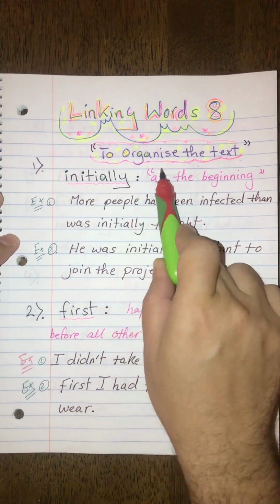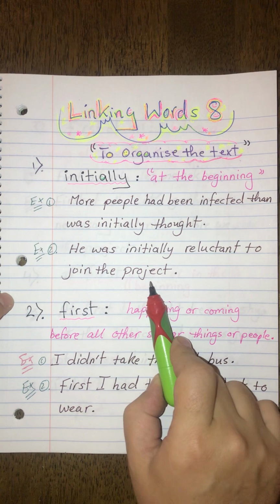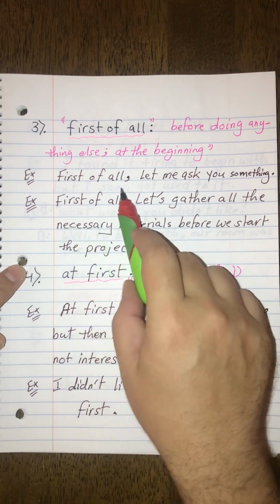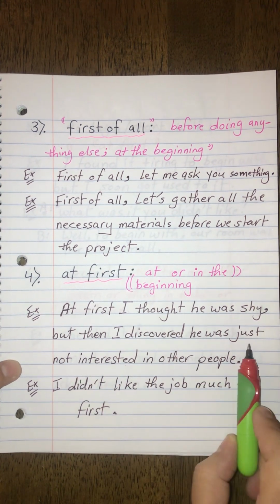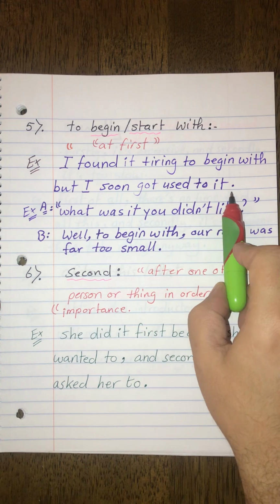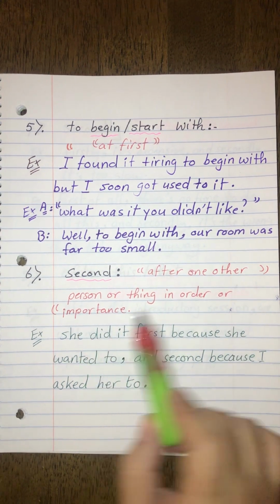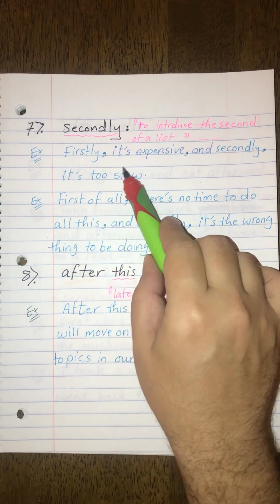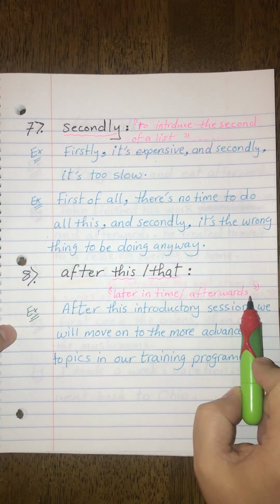linking words part 8